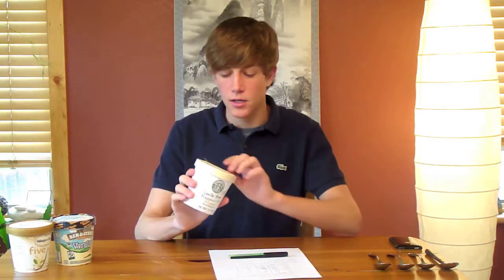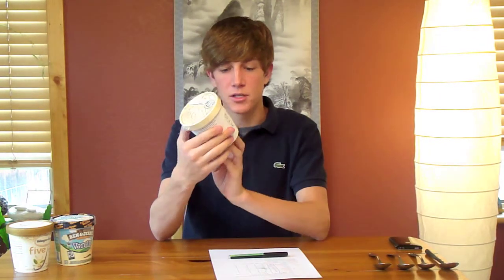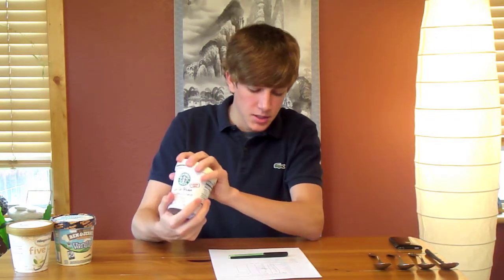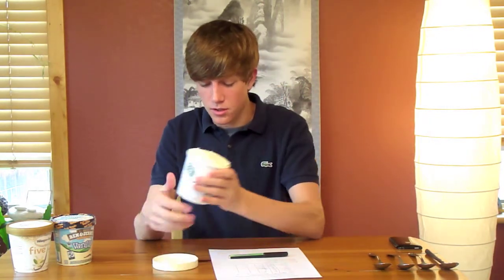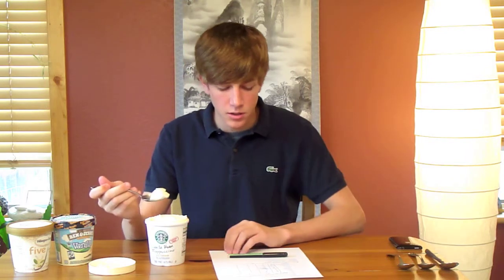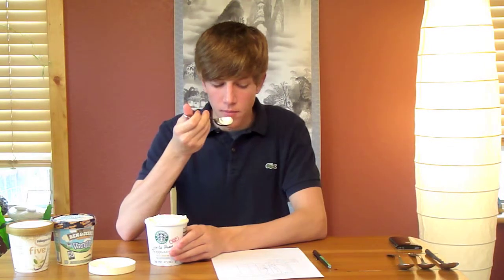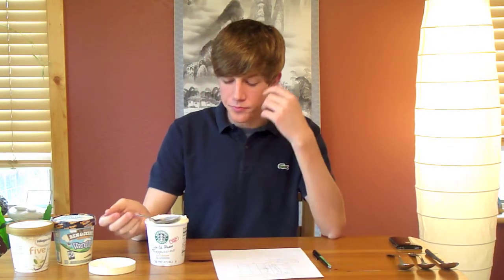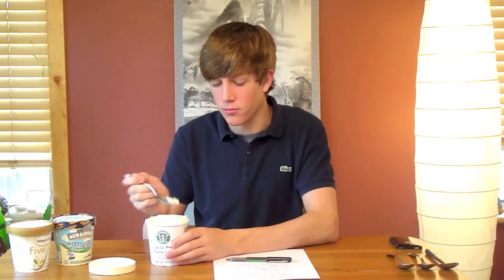Starbucks Review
A consumer review of ice cream for Math honors.  The Starbucks Review.